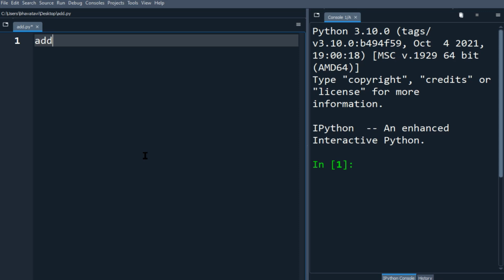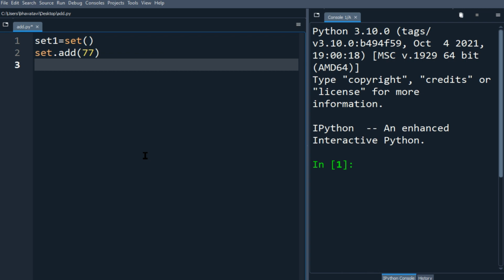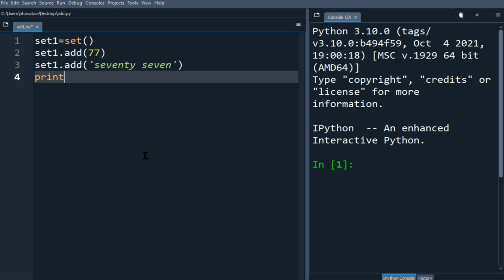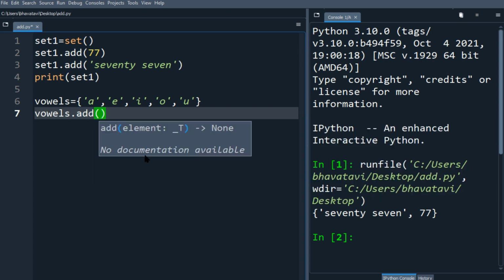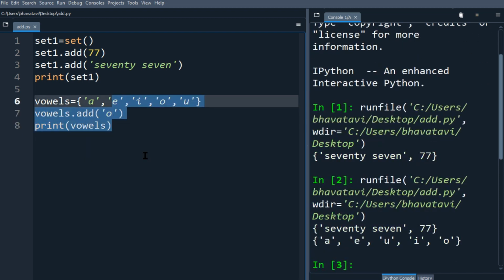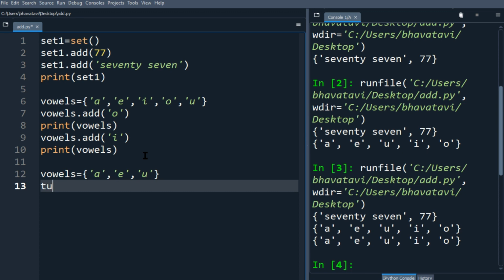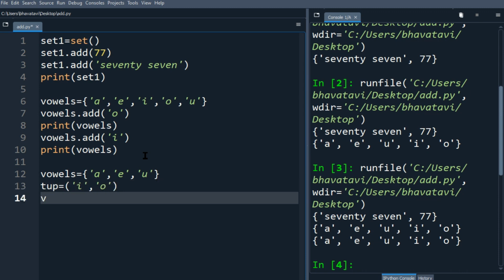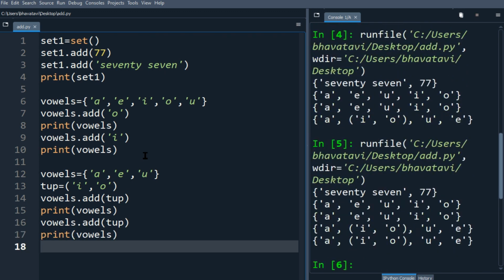Add Method in Python